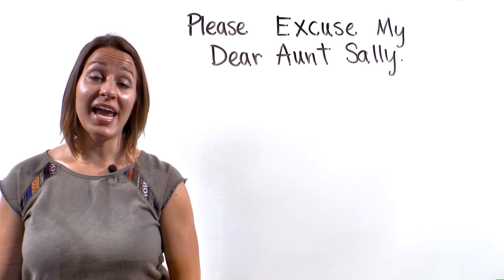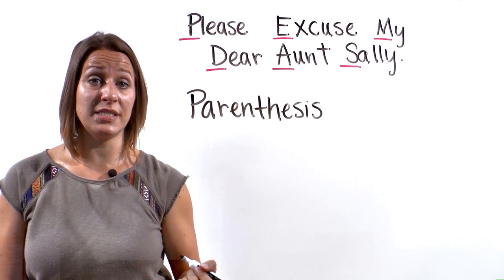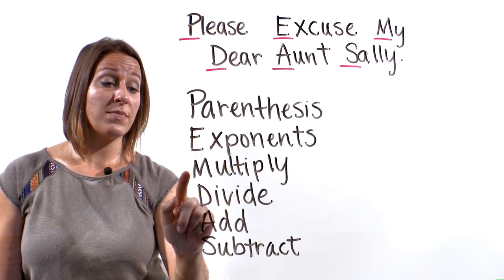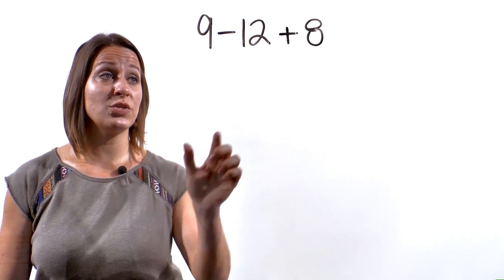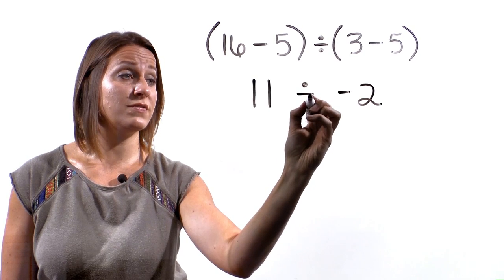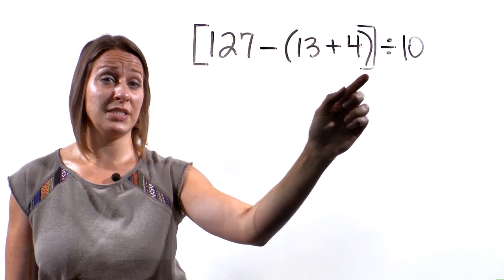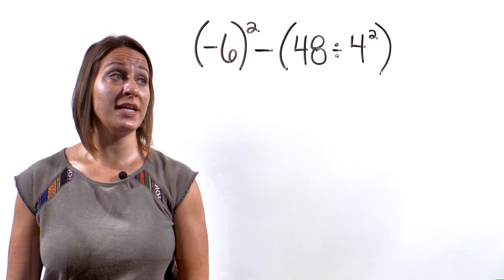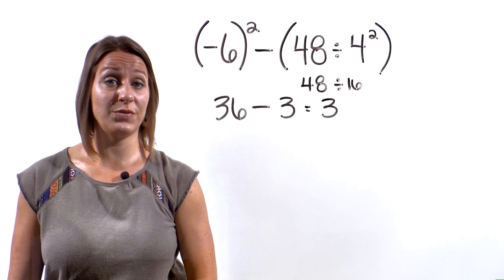Order of Operations Please Excuse My Dear Aunt Sally - J. Cornett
Video instruction to learn the order of operations. Learn how to use the order of operations properly with Jennifer Cornett on this video.